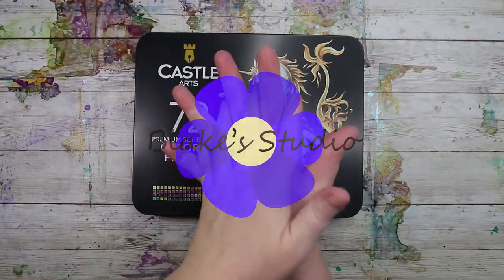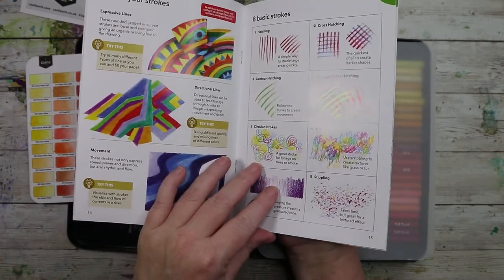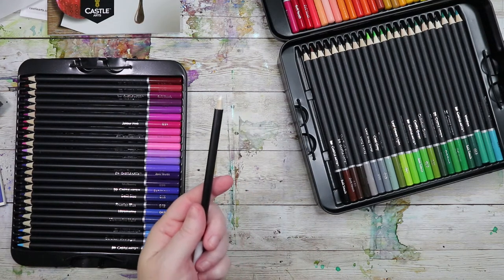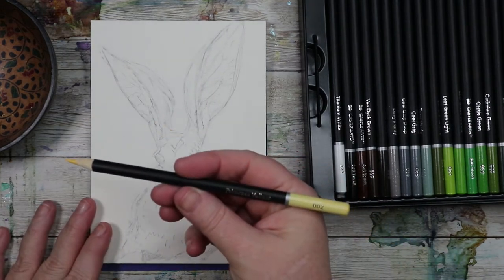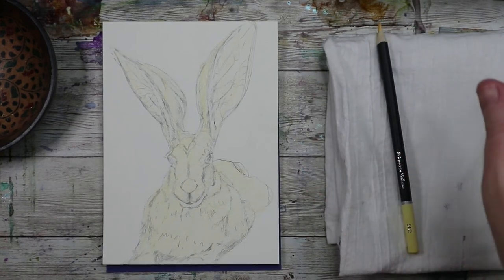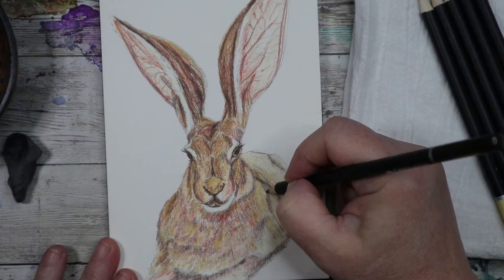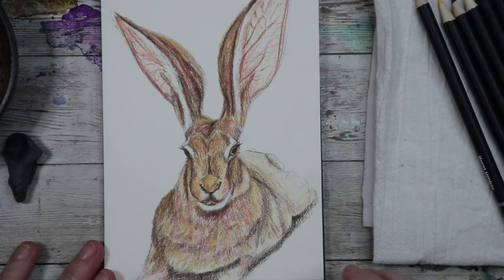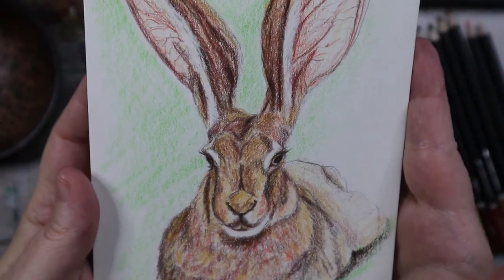Castle Arts Colored Pencils - Bunny Drawing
Hi Friends! Bunny drawing with my new Castle Art colored pencils. Partially time lapsed.

Castle Art Colored Pencils set of 72
Legion Stonehenge Aqua Watercolor paper 100% cotton

My Filming & Editing Equipment:
Canon EOS M6
Movo VXR10 Universal Mic
Ring Light
Ring Light(secondary light)
Mount for Camera
Adapter for Camera Mount
Edit with Adobe Rush